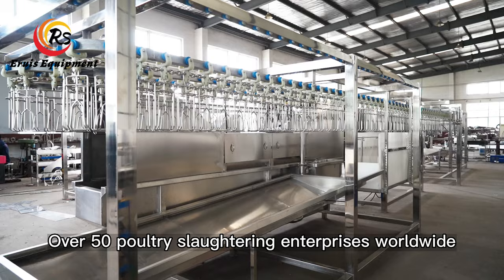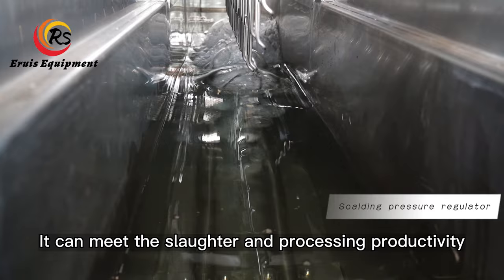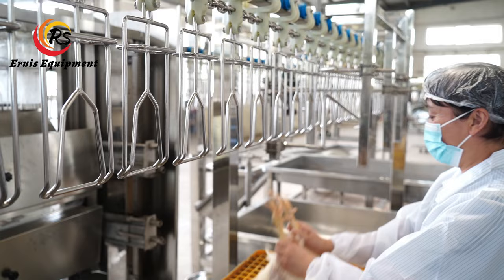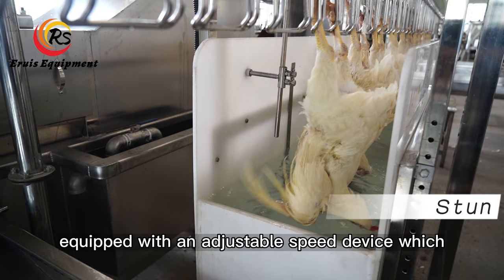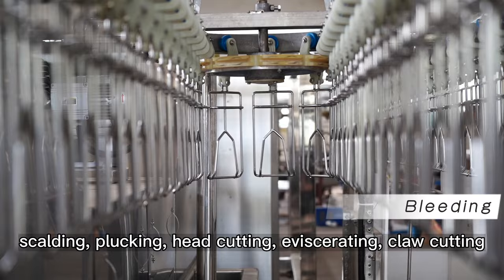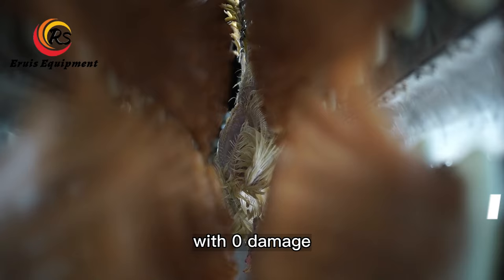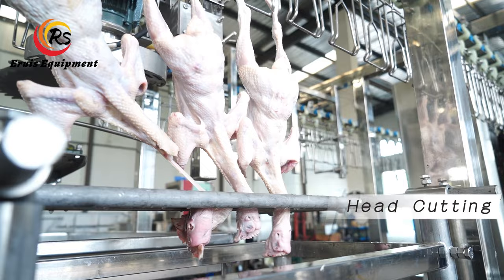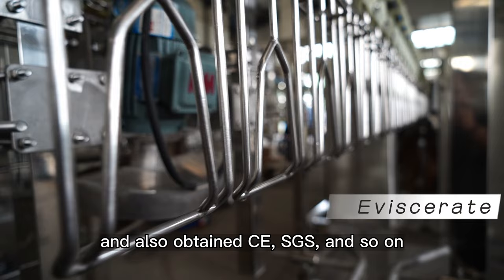Most Affordable Automatic Compact Slaughter Line for Chicken Processing | Eruis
Over 50 poultry slaughtering enterprises worldwide have been equipped with Eruis automatic compact slaughter line equipment which considerably doubles their productivity and profits.

The poultry slaughter line equipment avoids installation, so it can save installation costs, time, and plant space during the pandemic period. It can meet the slaughter and processing productivity of 500 to 3000 birds per hour. The equipment is easy to move， operate, clean, and maintain. Overall transportation only needs 40HQ, and the equipment is ratinal design.

It is made of 304 stainless steel, rust and corrosion-resistant, hard and durable. And the equipment is designed with a button stop, and an electric shock protection system, safe and reliable. The whole set of equipment is controlled by the automatic control system, equipped with an adjustable speed device that can make the original capacity increase more than 200 bph, energy saving, and high-efficient.

The whole slaughtering line consists of 12 processes: bird reception, stun, head cutting, bleeding, scalding, plucking, head cutting, eviscerating, claw cutting, pre-chilling, cutting, finishing and packaging. The scalder works with a full-automatic control system, automatic water supply, and water temperature control. The full-automatic mechanical feather removal is effective, clean, and efficient, with 0 damage. The bearings of the whole equipment adopt the most advanced waterproof and noise reduction design, which has a long service life.

You can add or subtract some devices based on your needs. The slaughter line equipment can meet Islamic slaughtering requirements. And it also can be customized to different countries' voltage all around the world. The equipment is safe and reliable, designed according to 6S management mode to ensure high efficiency and quality. Eruis has achieved ISO9001 International Quality Certification, and ISO14001 Environmental Management System Certification, and also obtained CE, SGS, and so on. During the execution of the order, we set up a dedicated PTS group to provide the full service.